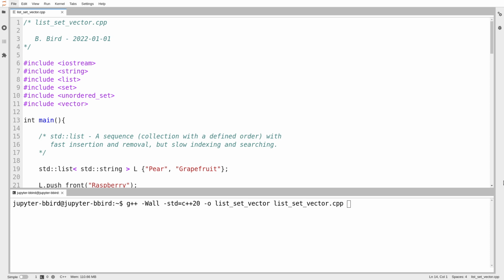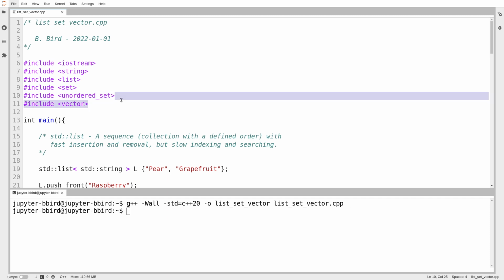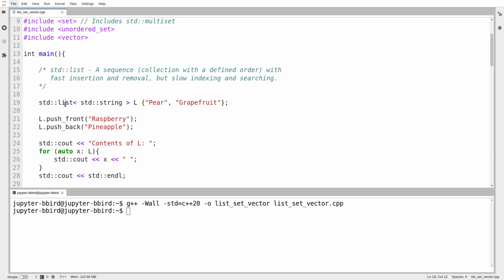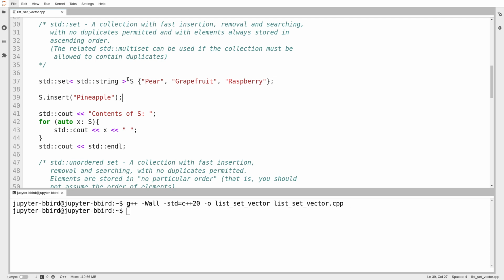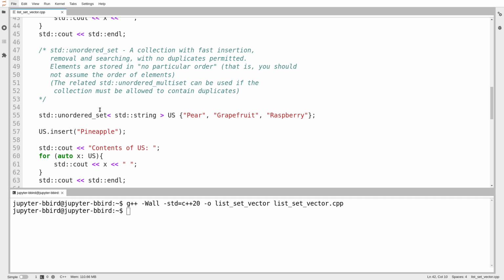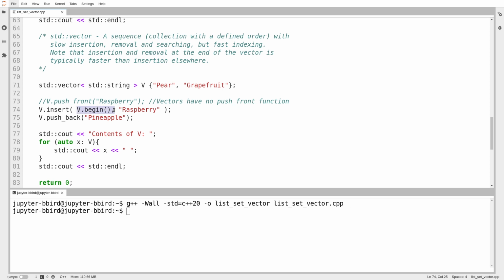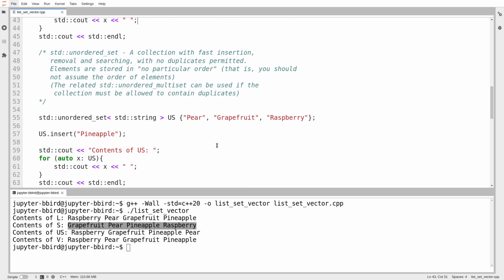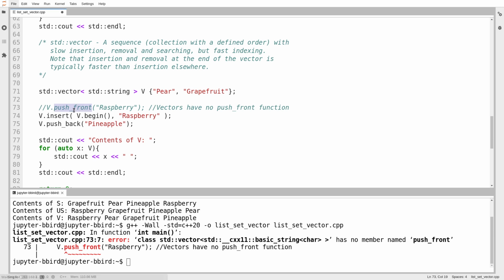C++ Programming (Spring 2022) - Lecture 4.04 - Overview of Lists, Sets and Vectors